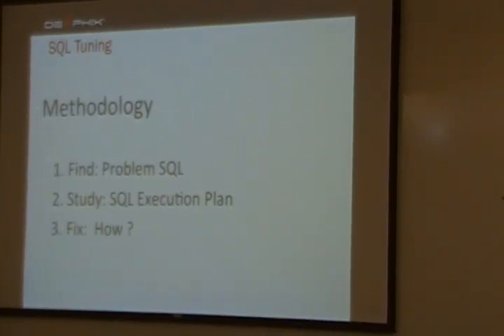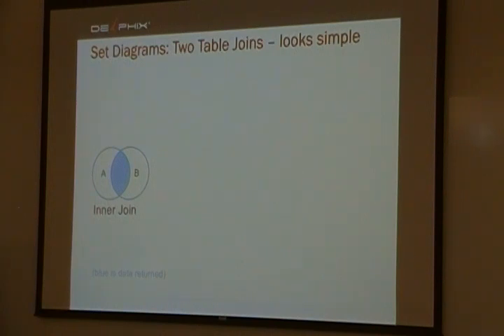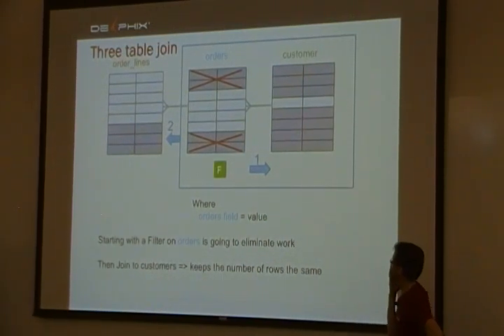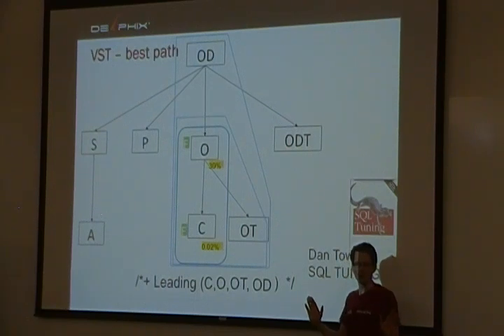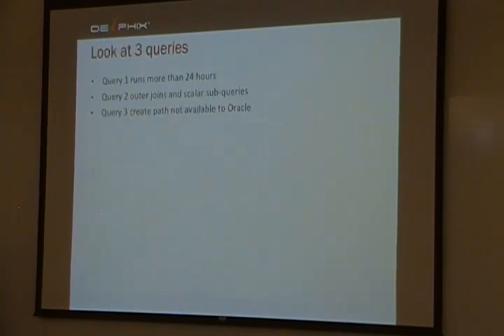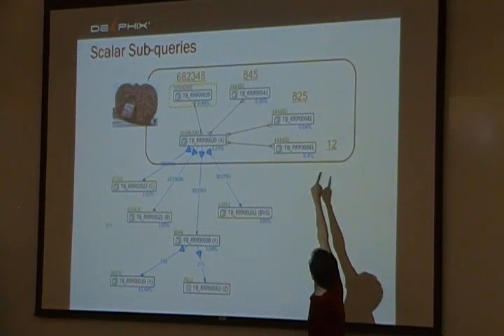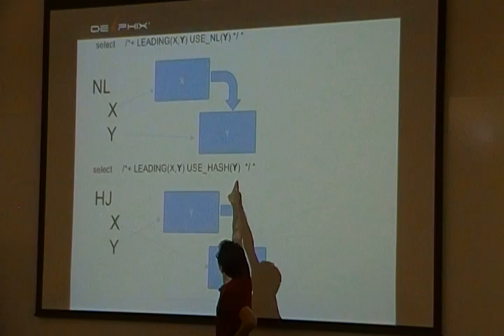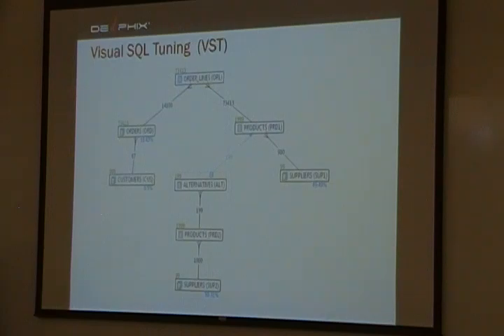Visual SQL Tuning by Kyle Hailey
One of the four sessions of the DBA Bootcamp by Kyle Hailey at the NoCOUG winter conference on February 20, 2014 at the Oracle conference center in the beautiful Oracle campus in Redwood City. NoCOUG is the most active and longest running Oracle users group in the world and celebrated its 25th anniversary in 2011. We organize four full-day conferences around the San Francisco bay area every year and produce a wonderful publication called the NoCOUG Journal. and download the latest issue of the NoCOUG Journal to receive conference notifications.